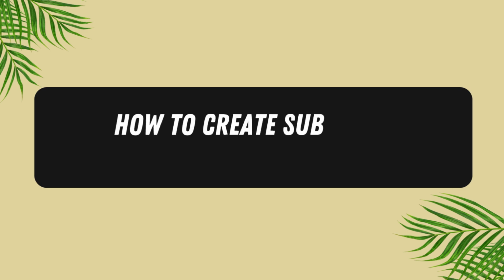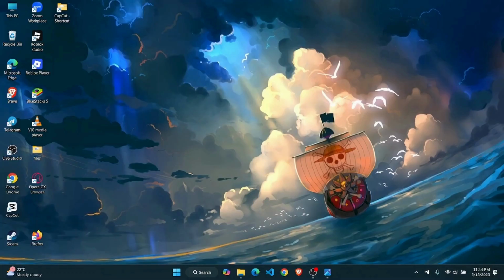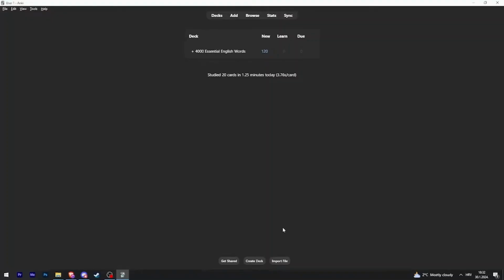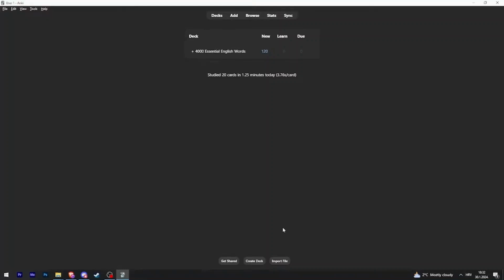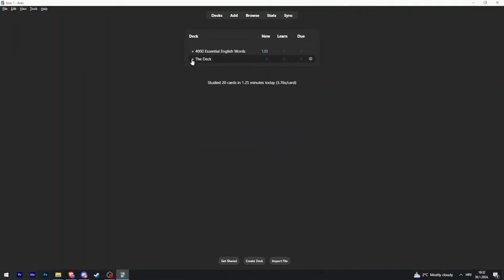How to Create Sub Deck in Anki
Learn how to create sub decks in Anki to better organize your study material in this step-by-step tutorial. Whether you want to improve your deck hierarchy or customize nested decks for efficient learning, this video will guide you through the process.

In this video, you'll discover how to create sub decks in Anki, set up nested decks, and manage your deck structure for better study organization.

Timestamps:
0:00 Introduction
0:25 Step 1: Opening Your Main Deck
0:55 Step 2: Creating a Sub Deck